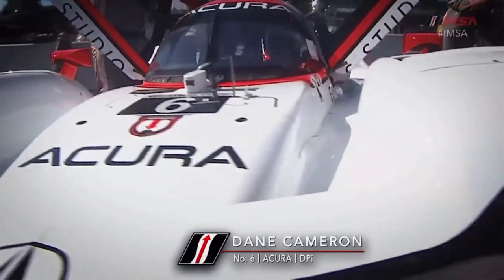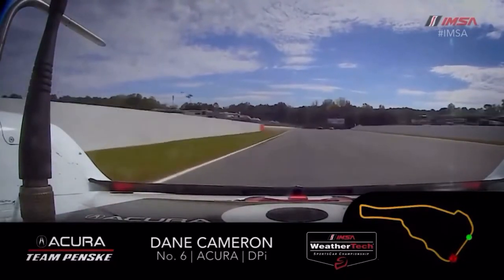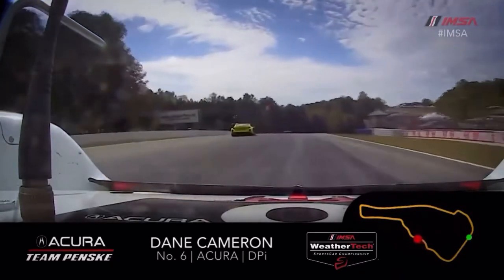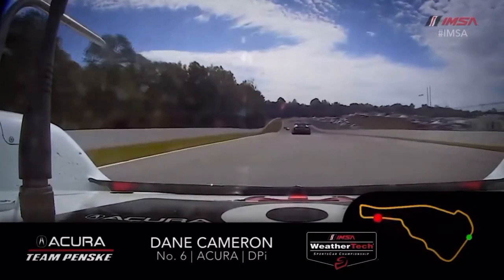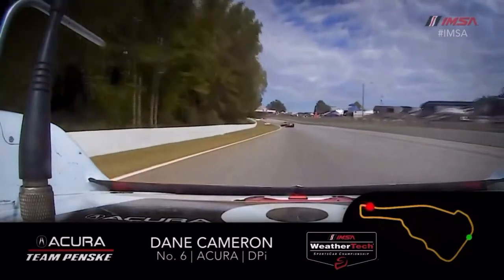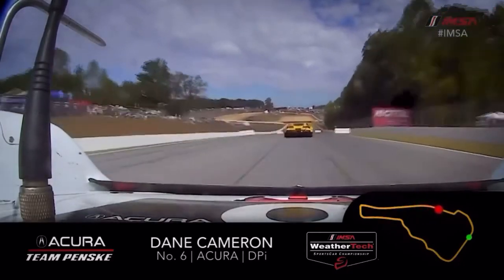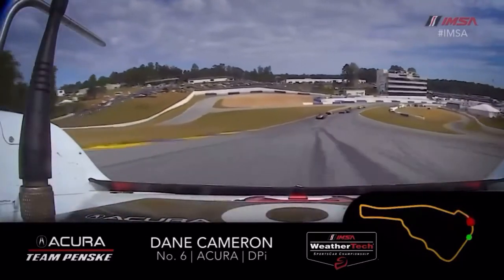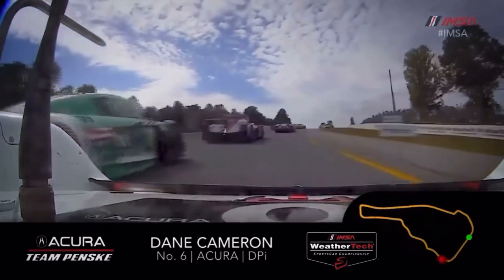IMSA Racing A lap around Michelin Raceway Road Atlanta onboard Dane Cameron 2020